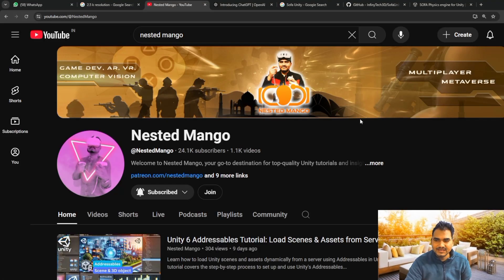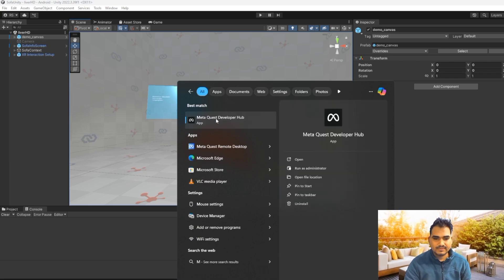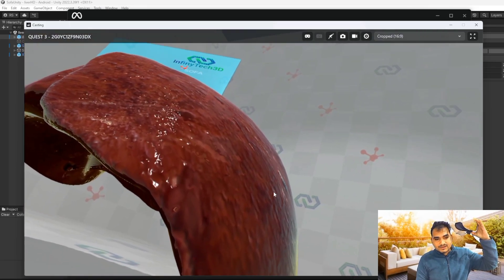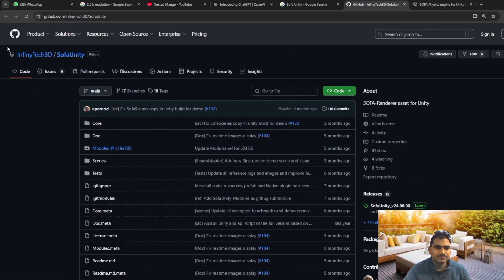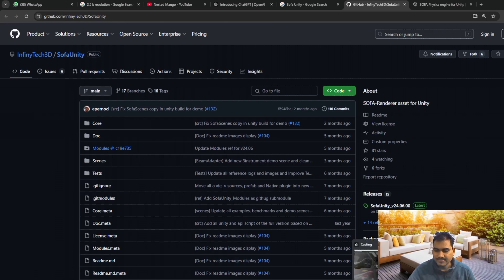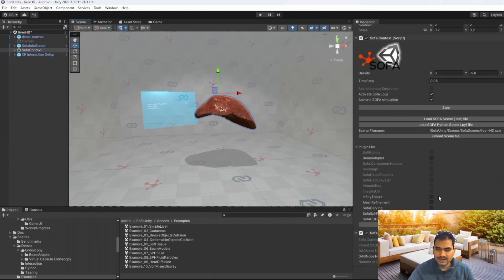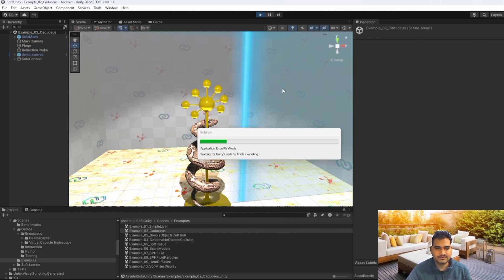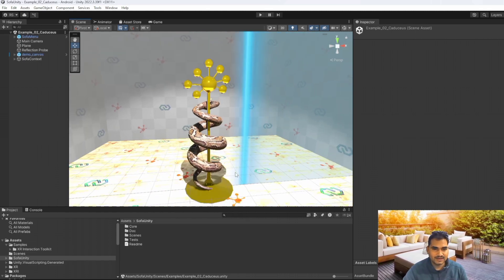Best Simulation Asset in Unity : SOFA Physics engine for Unity | Testing in VR Meta Quest 3 |Medical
n this video, we explore the power of the SOFA Physics engine for Unity—one of the best simulation assets available for creating realistic interactions, especially suited for medical training simulations. Join me as I test and demonstrate the asset in virtual reality using the new Meta Quest 3 headset.

What You’ll See:
 • An overview of how SOFA Physics integrates seamlessly into Unity
 • Realistic soft body and tissue simulation examples
 • VR performance insights and optimization tips for the Quest 3
 • Potential medical training applications that benefit from precise physics

If you’re interested in pushing the boundaries of VR simulation—whether for healthcare, gaming, or interactive learning—this video provides a hands-on look at why the SOFA Physics engine is a game-changer.

Links & Resources:
 • SOFA Physics Engine Documentation
 • Unity Asset Store Listing
 • Quest 3 VR Setup Guide